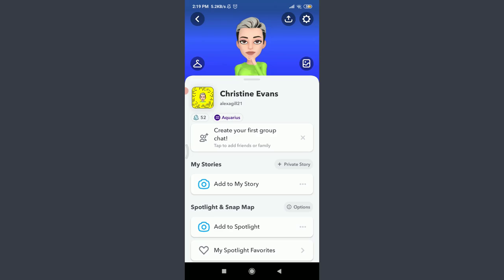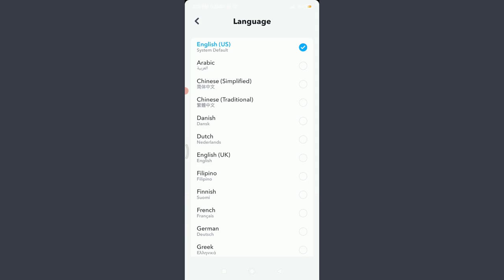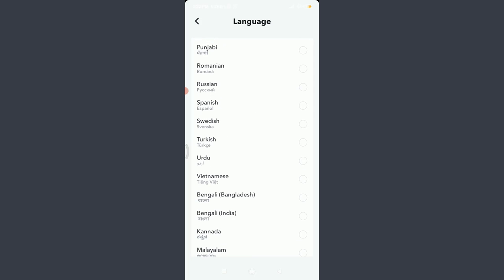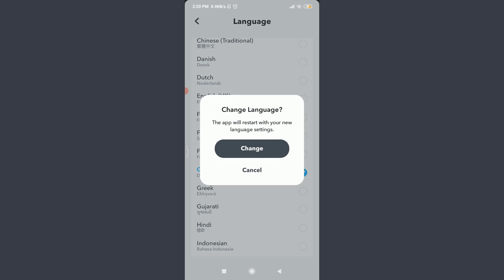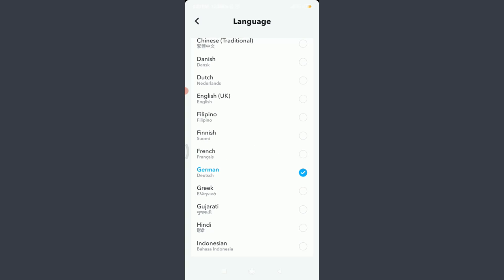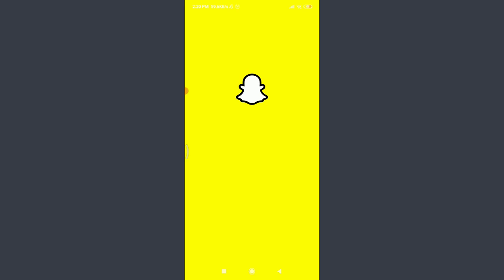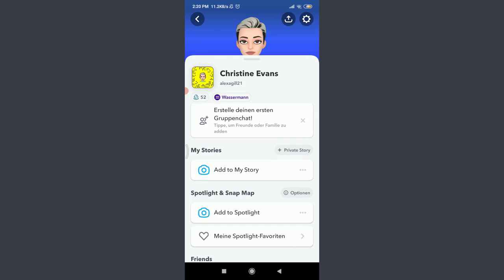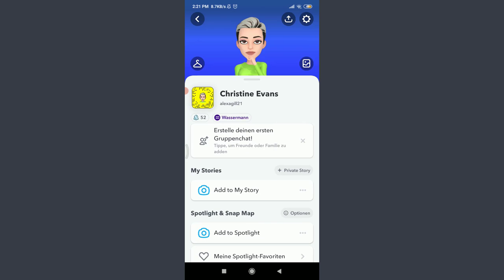Change Your Language in Snapchat App | 2021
In this video I will guide you in step by step process on how to change the language on Snapchat app.

STEPS REGARDING IT ARE GIVEN BELOW:

1.Install the Snapchat app.
2.Open up the app.
3.Get logged in.
4.Tap on the profile icon on the top left corner.
5.Tap on the gear icon on the top right corner.
6.Scroll down.
7.Tap on Language option.
8.Choose your native or your favourite language that you want to change your language to.
9.Tap on the blank small circle in the right corner next to the particular language present on the left.
10.Tap on change option which pops out on the screen.

JUST BY DOING IT YOUR MAIN FONT LANGUAGE ON SNAPCHAT WILL BE CHANGED SUCCESSFULLY.